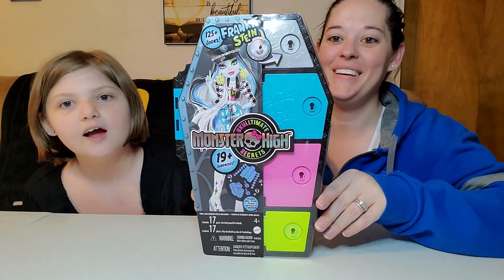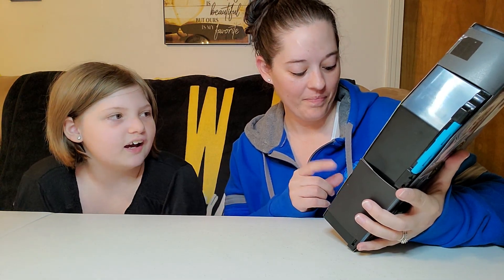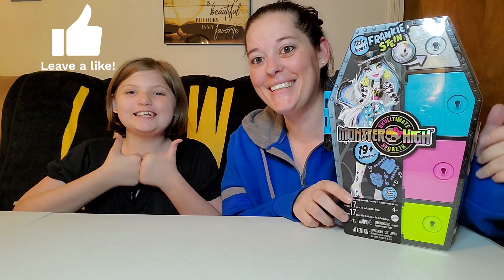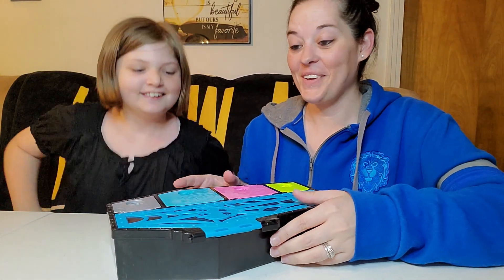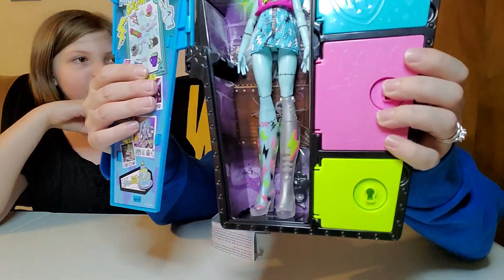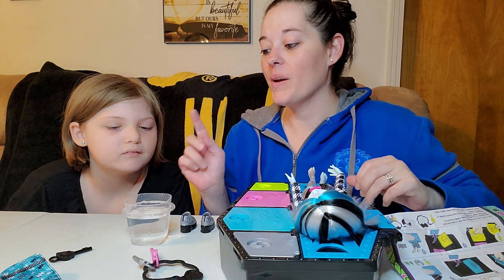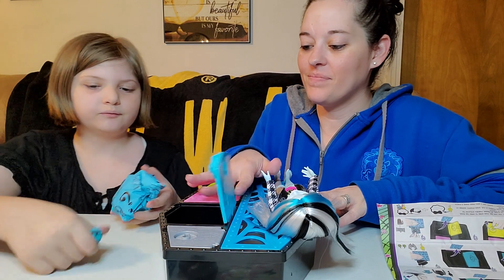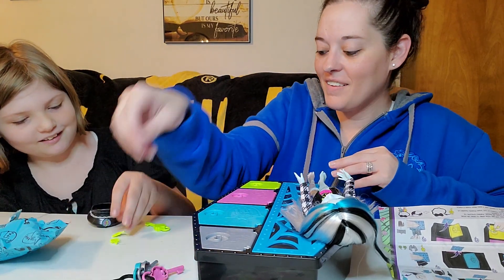Monster High Skulltimate Secrets Frankie Stein Opening!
Playtime with Harper!

Let's unlock Frankie Stein's secrets! We are so excited to show you what all comes with this adorable Monster High doll! We can't wait to get the other dolls to see what all comes with them! We love chatting with you! Have an awesome day!